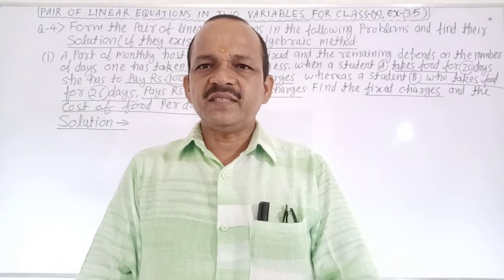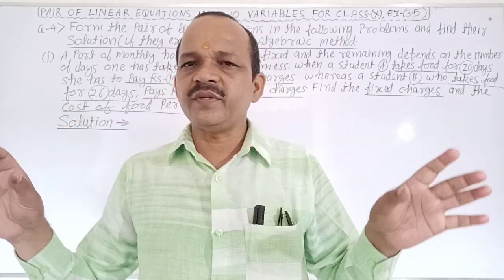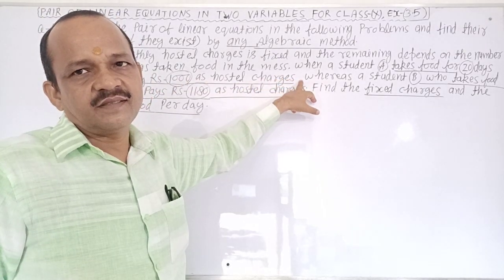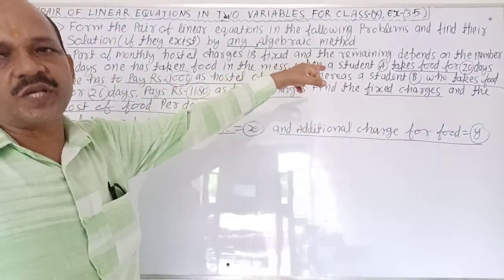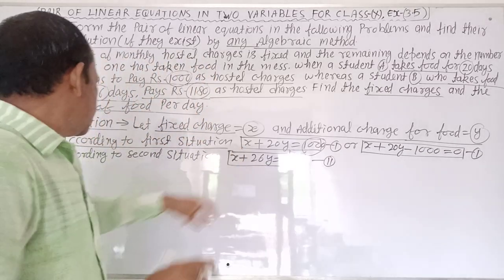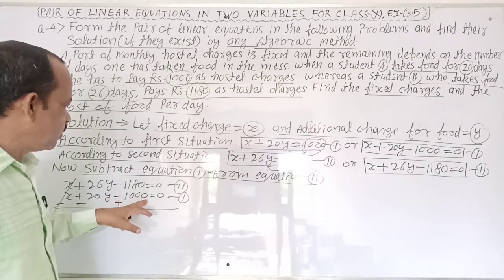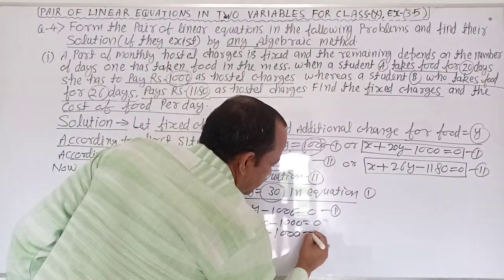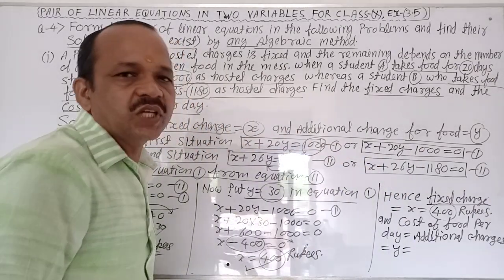NCERT Class (X) Ex (3.5) Q 4 (i) by S. P. (Mo. 9792659871)